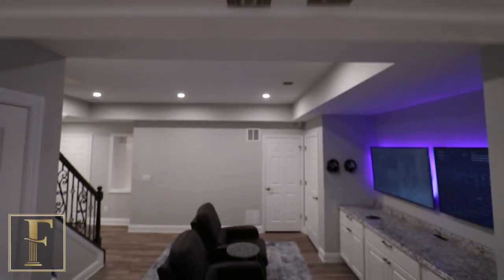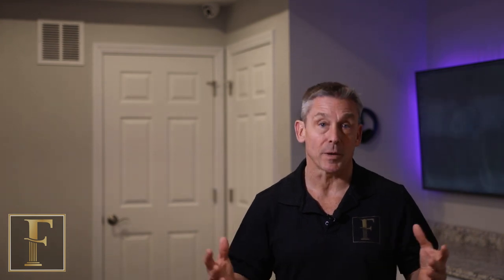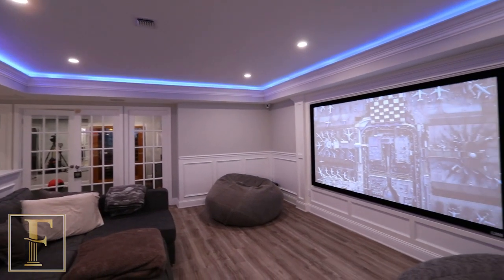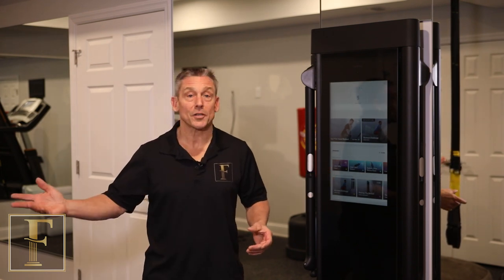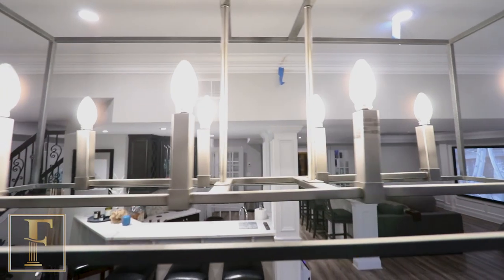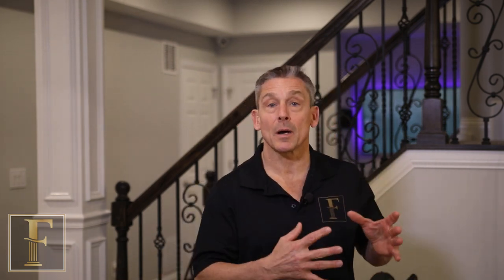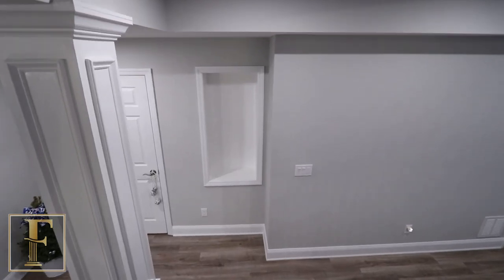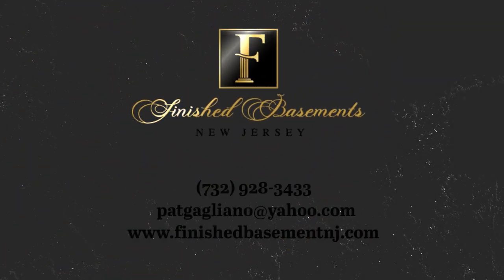This basement has it all!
From a game room with dual screens, to a sauna in the gym, this is one basement you're not going to want to miss!

This basement features:
- Home theater
- Gym with sauna and personal training system
- Game room
- Open staircase
- Wet bar
- Bathroom